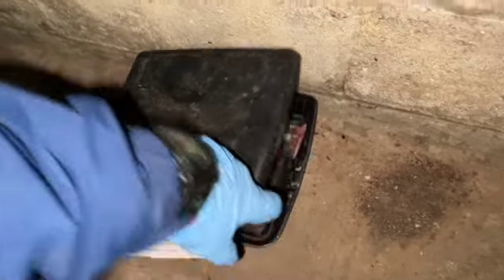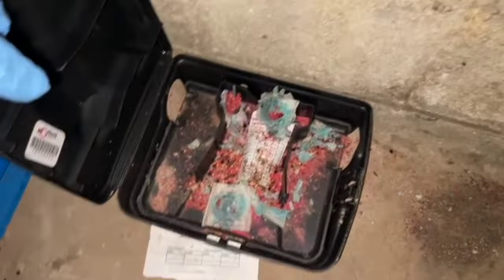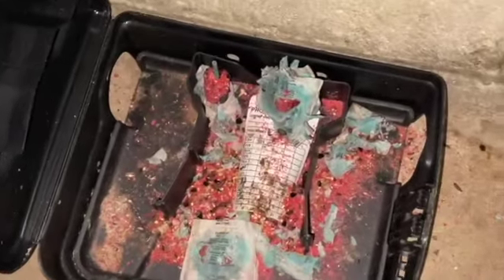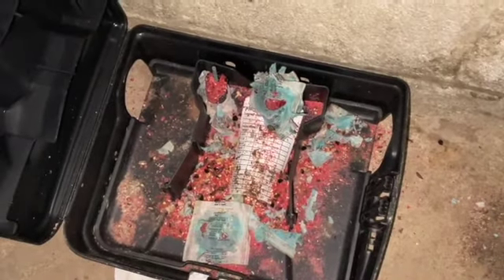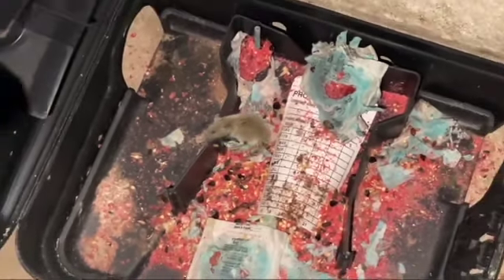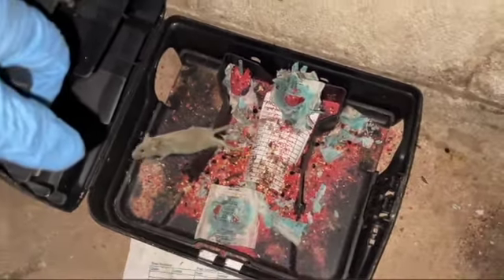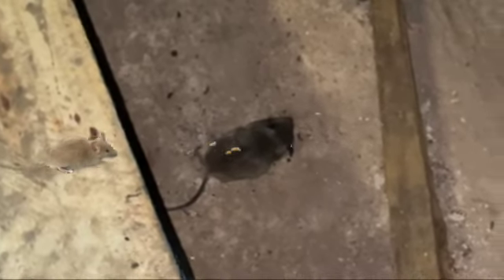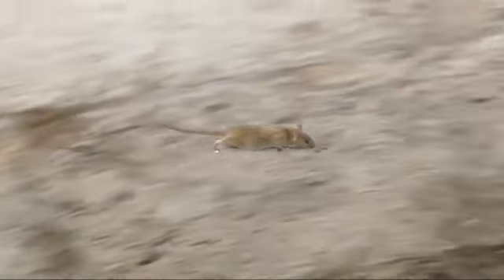A Day in Pest Control - Restaurants, Buildings, Supermarkets Jan 18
A Day in Pest Control - Restaurants, Buildings, Supermarkets.  Today we have a packed schedule.  Start early at a restaurant and work my way to a large  building (70) units, not as bad as it sounds we hit most of the units a lot of times tenants are not home or now with the new RONA scare some are reluctant to open the door.  We do treat all common areas and check traps and RTUs regardless.  Supermarkets are always busy with plenty of resources for pest so we must do our due diligence inspecting and always checking the RTUs and traps.  My customers are very responsible in up keeping the Pest Control as part of their maintenance in the Supermarkets, unfortunately not all places keep a Pest Control program.  No matter how clean organized Pest are always trying to get into these places.
The tenement buildings are also a challenge, where ever you have people most likely there will be pest.  Sanitation is key when trying to maintaining a pest free environment.  In Multi dwelling buildings this is not always the case.  People choose to live how they want and its not always sanitary.